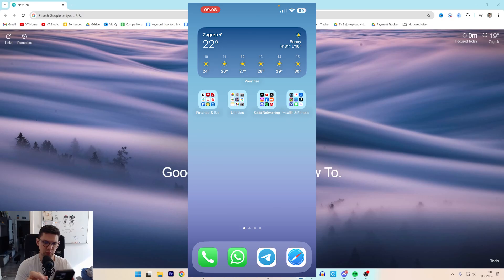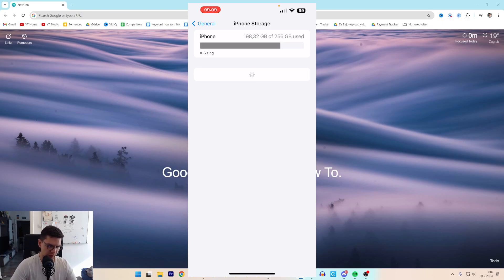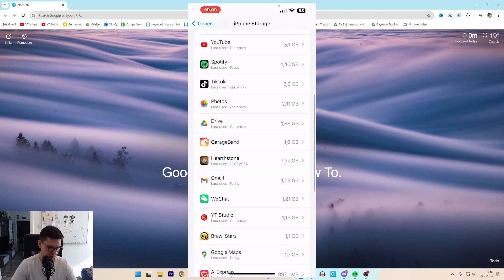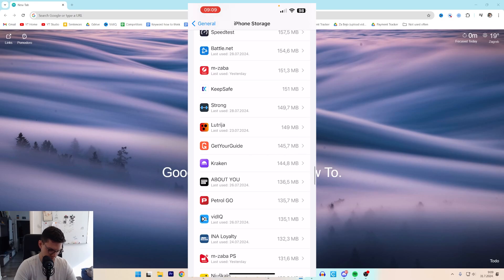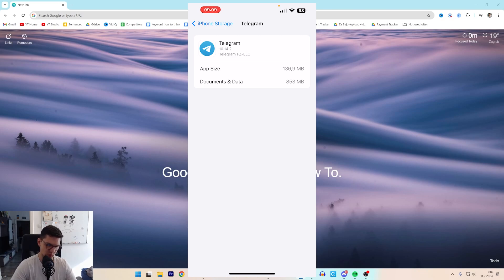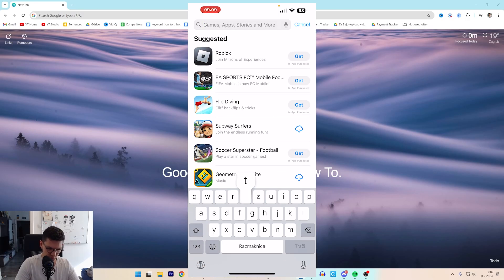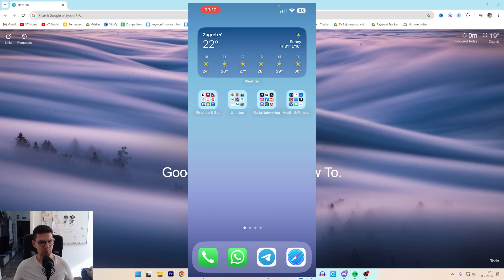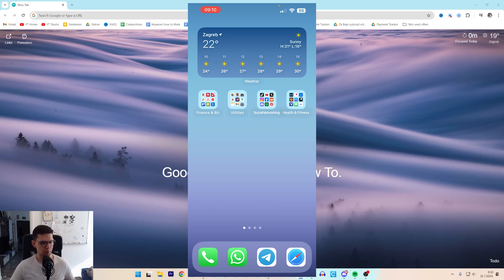How To Fix Telegram Bot Not Working 2024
Learn exactly How To Fix Telegram Bot Not Working 2024